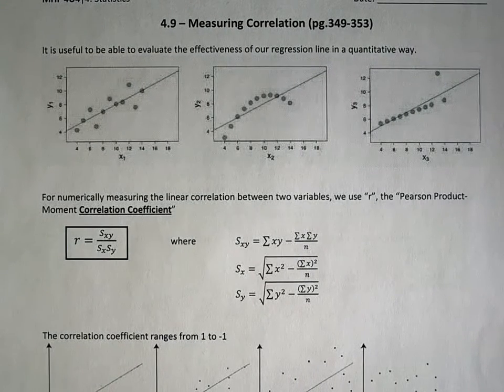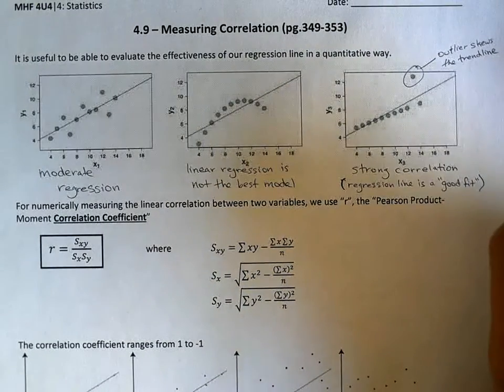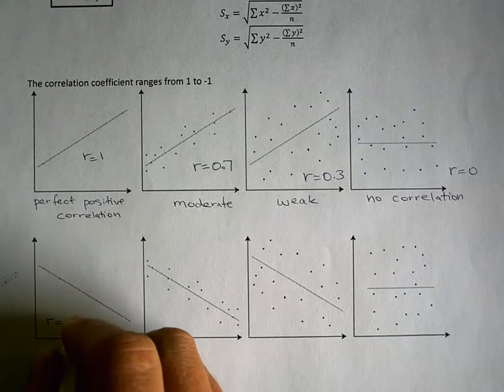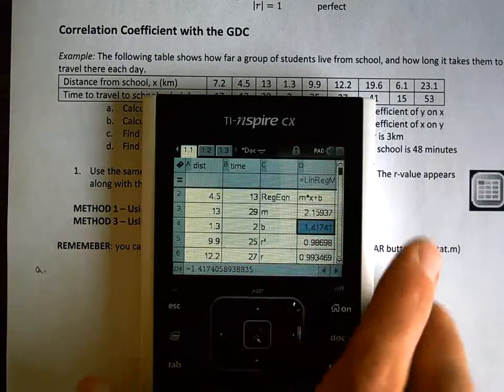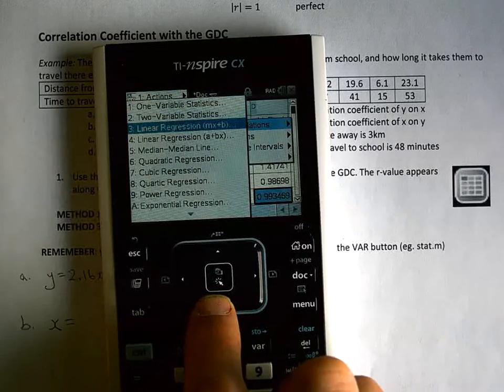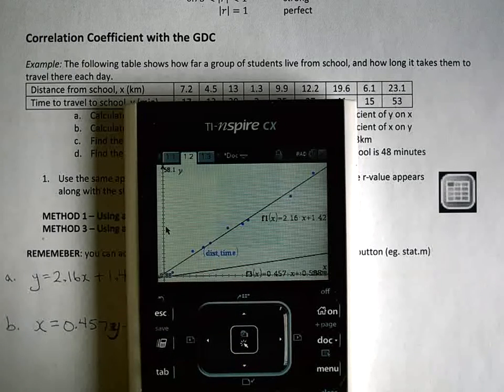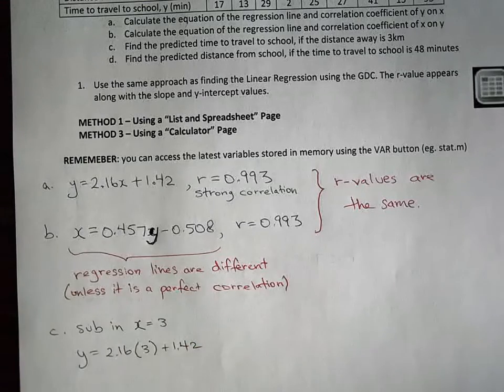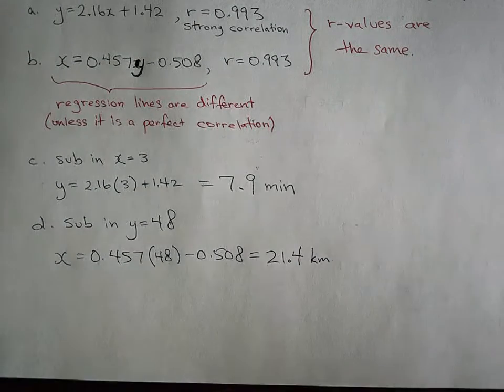4.9 - Measuring Correlation